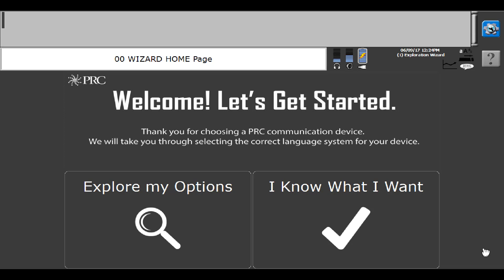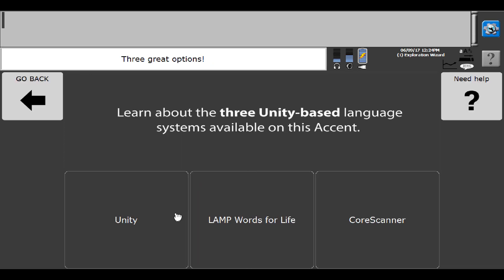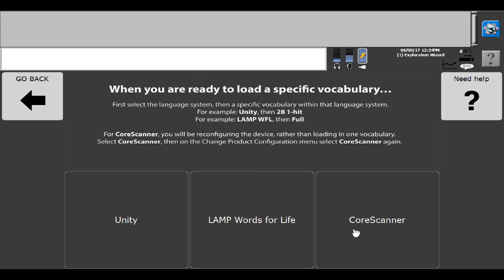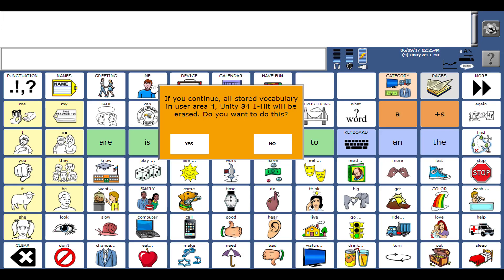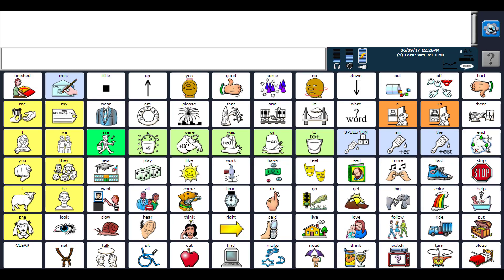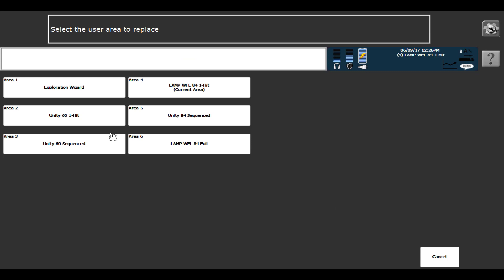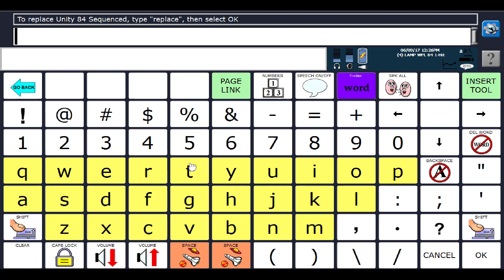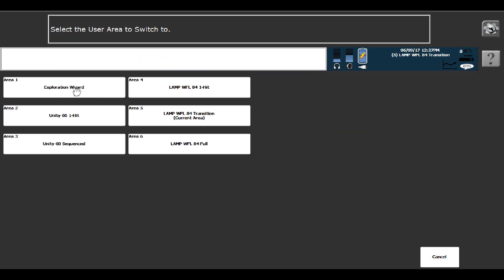Accent with NuVoice: Loading the Three LAMP WFL Vocabularies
Learn how to load in 1-hit, Transition and Full.